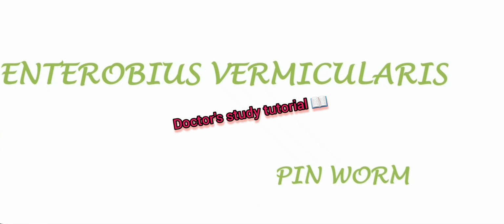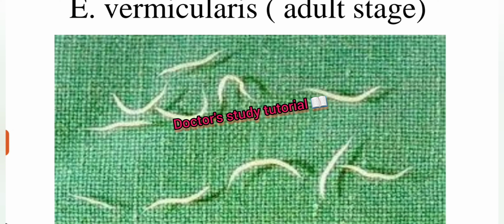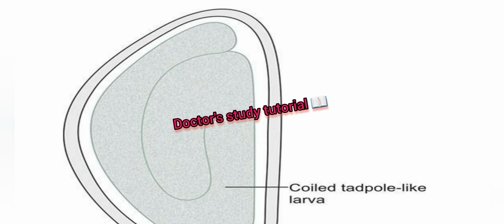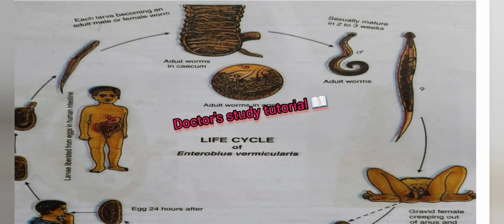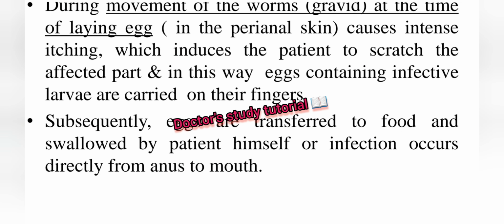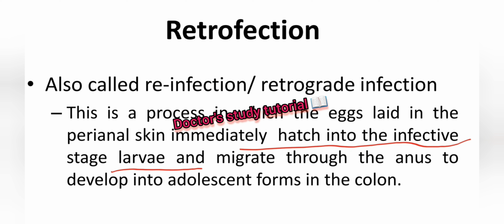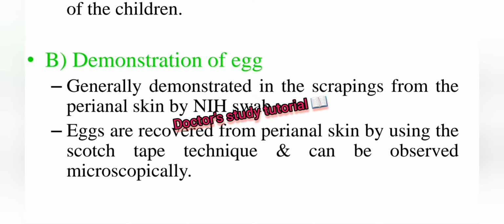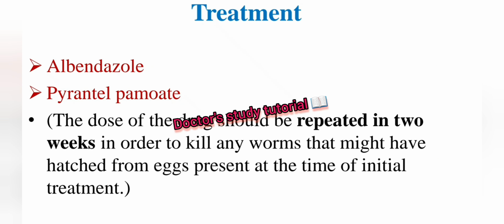Enterobious Vermicularis for written and viva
⭐Enterobious Vermicularis
⭐parasitology
⭐helminth
⭐professional examination
⭐viva and written
⭐doctor's study tutorial 📖